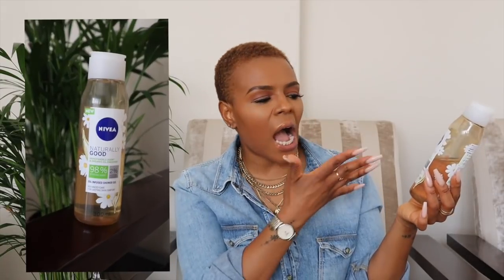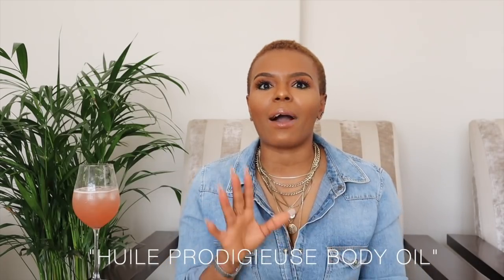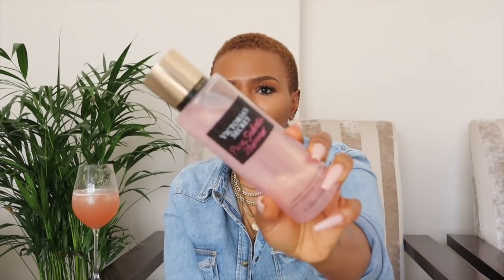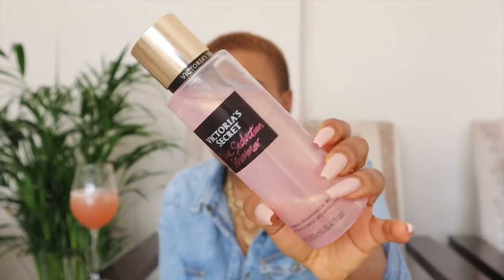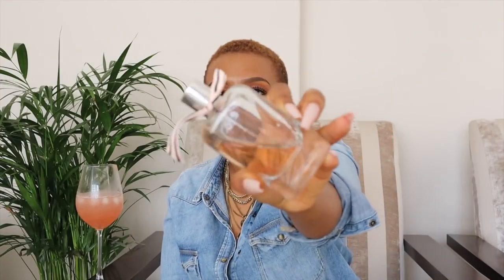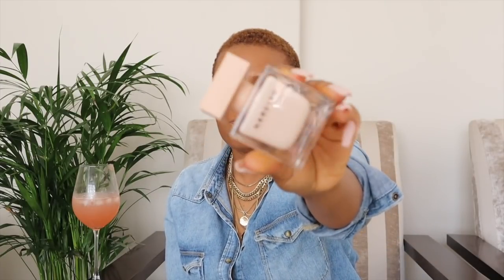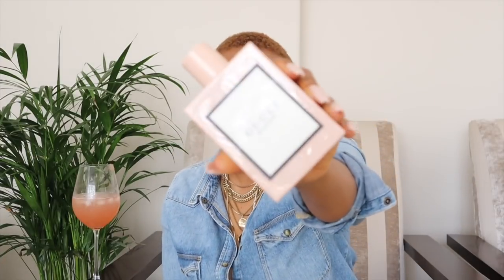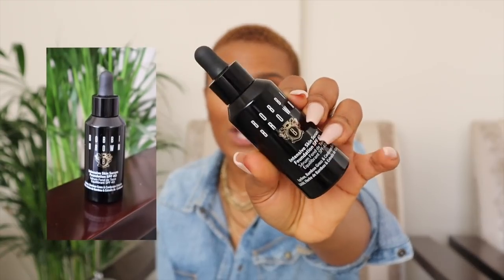HOT GIRL SPRING/SUMMER FAVES!! || Body Care, Oils, Perfume, Clothes, Shoes, Drinks and MORE!!!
Hey Loves,

Spring and Summer is here in the South! EY!!! Sharing some go to Hot weather faves with y'all!!

What do you like to use in the warmer months?

xoxo
JK

JK.

Hi!

K.